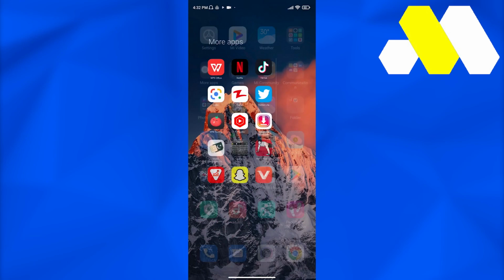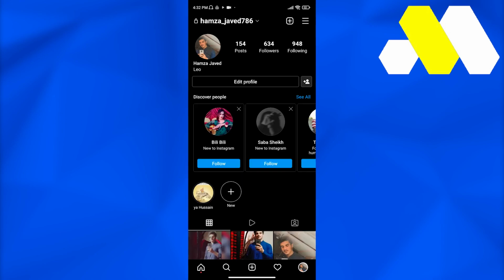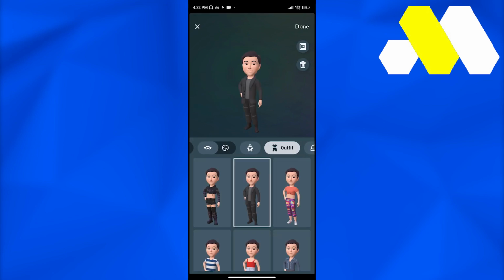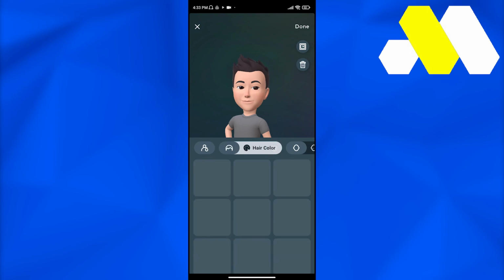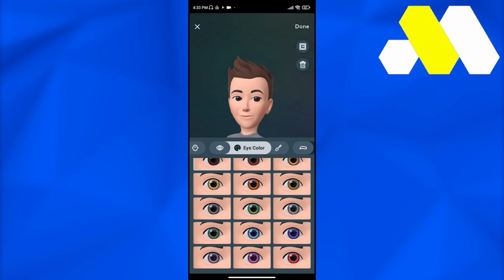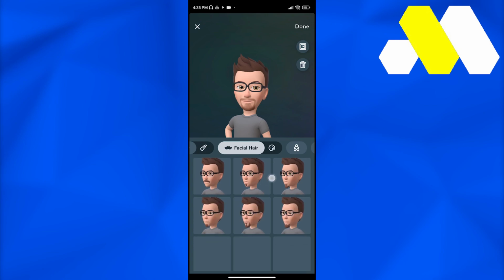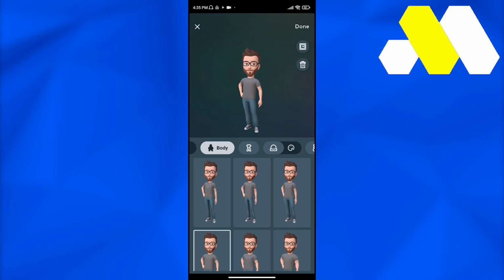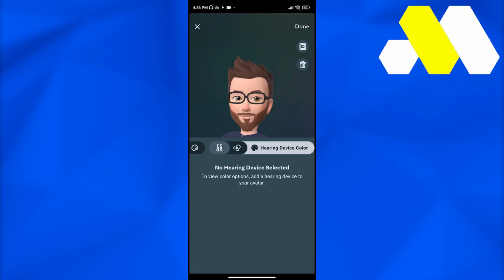How To Create Avatar On Instagram 2022 | Instagram Avatar (New update)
In This Video, We Will show How To Create Avatar On Instagram 2022. So watch the video all the way through to follow Instagram avatar Creation easily.